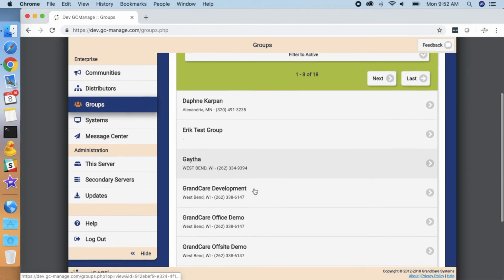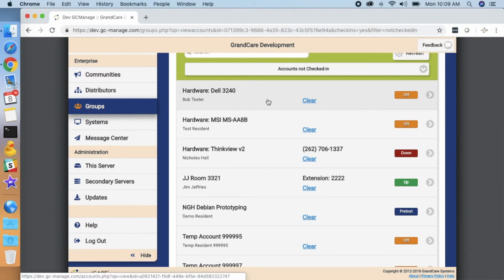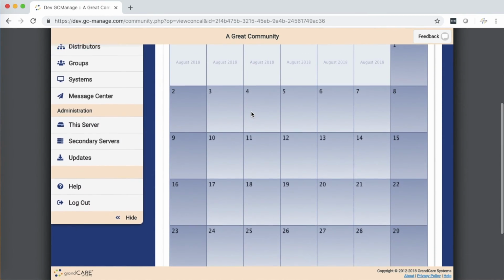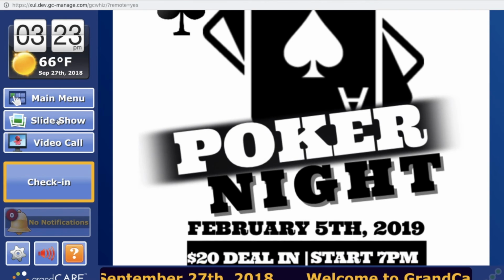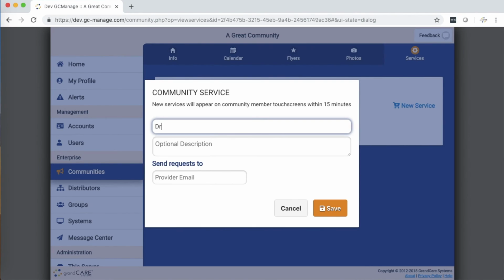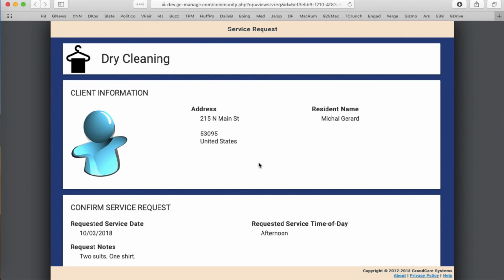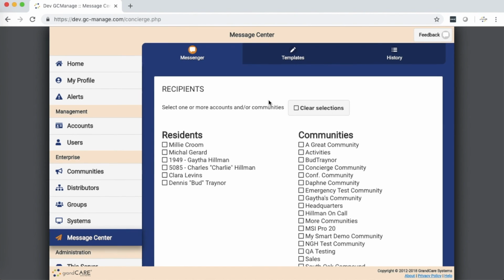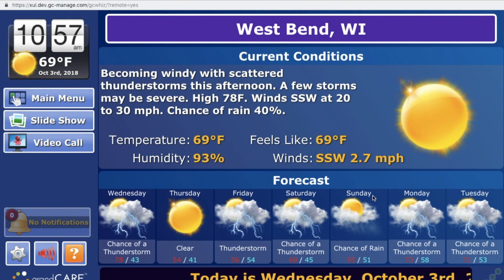Community How To